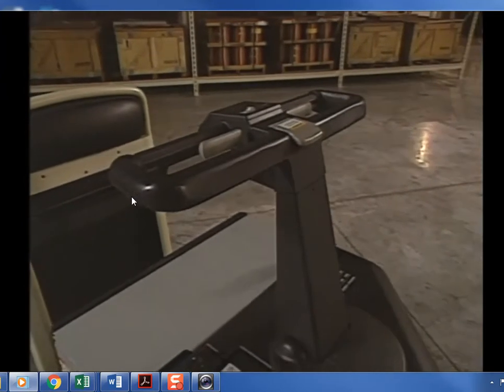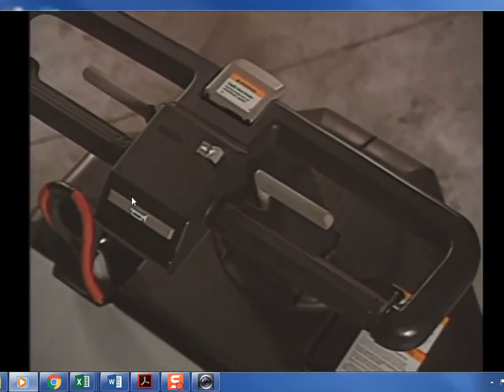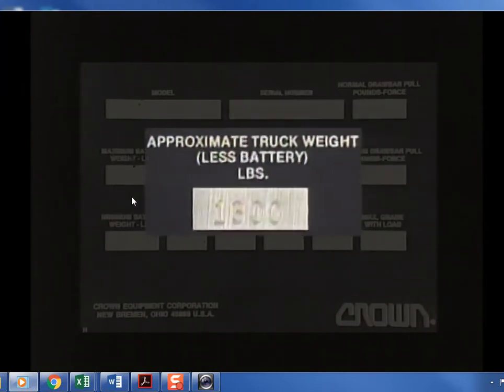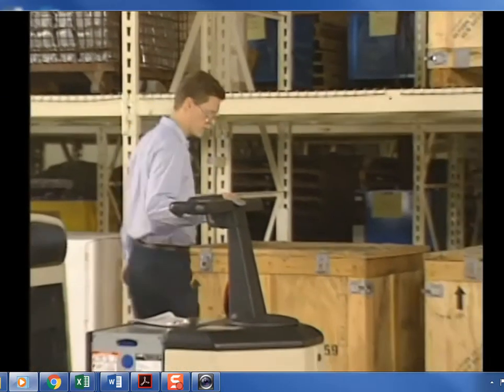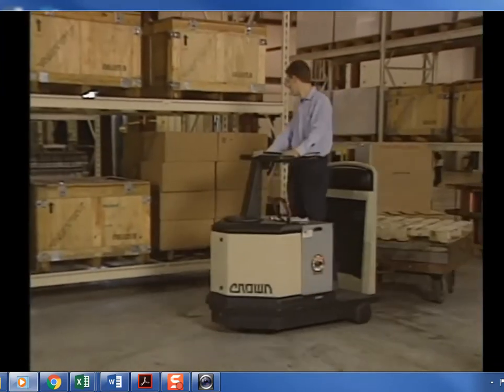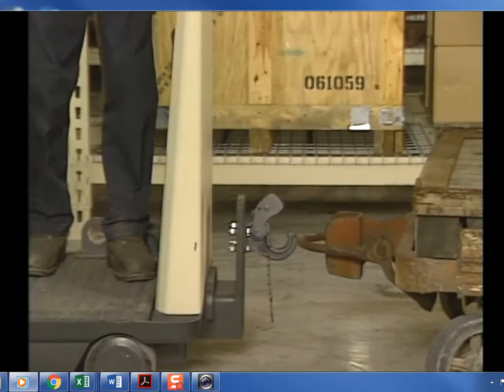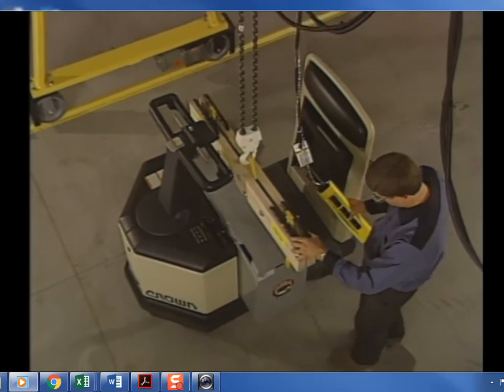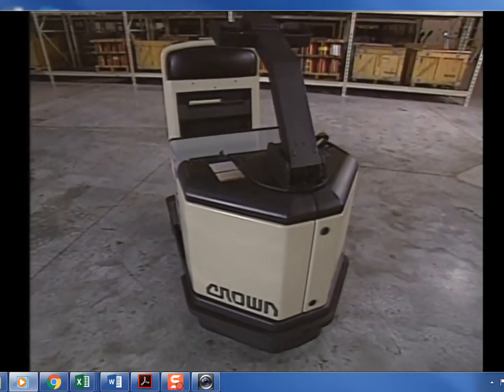Tug/Tow Ttractor Operator Training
Crown TWR 3000/3500                                   Crown TR 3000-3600